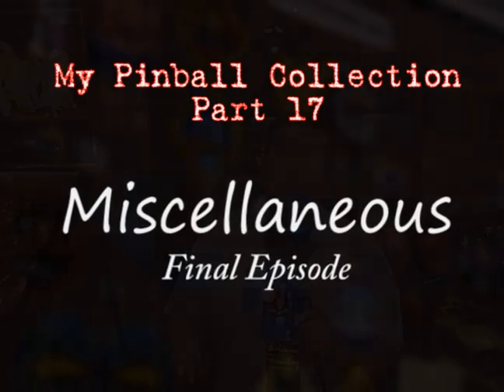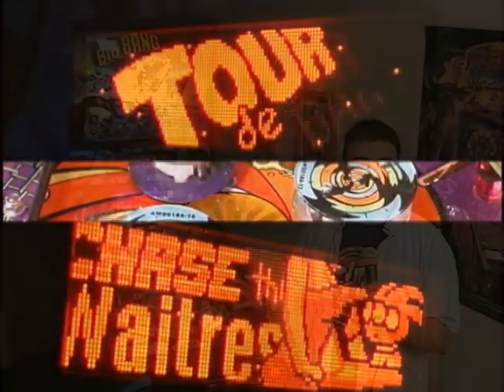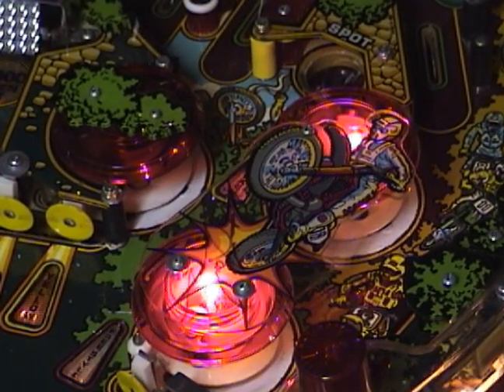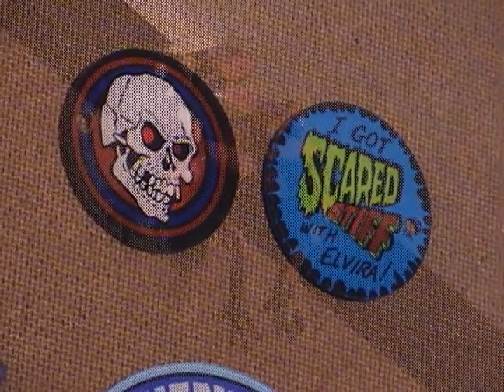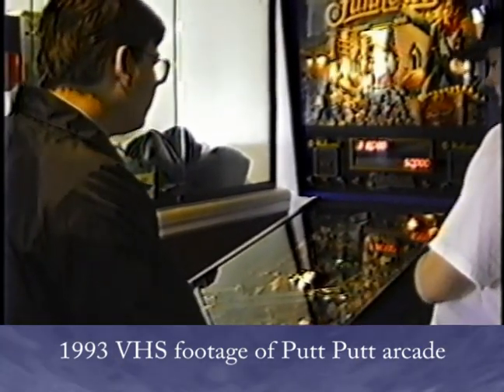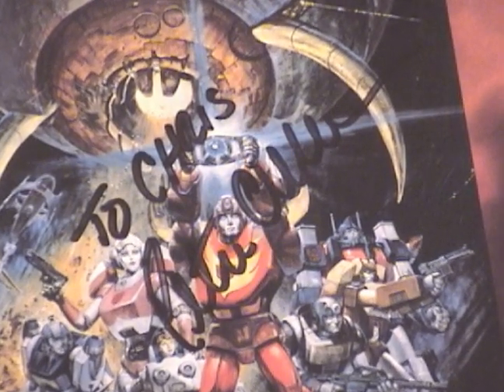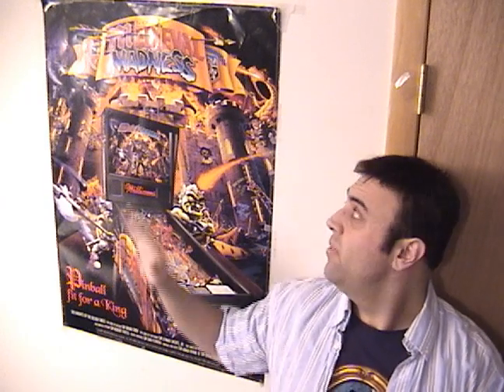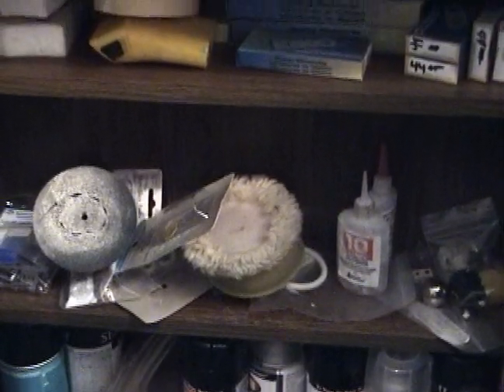"Final Misc." - Pt. 17: My Pinball Collection (pin-games, Kong, Pinball Promos...more!)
Here is PART 17 of My Pinball Collection featuring four machines (including project games Pinbot and Banzai Run), pinball promotional items, and much "misc." more!

For information on my current collection (as well as past-games) check out

**It's an OLD website I created, very basic. but, it has a lot of information in it.**